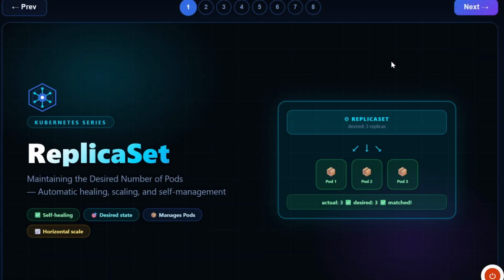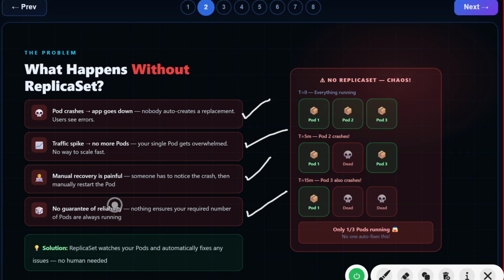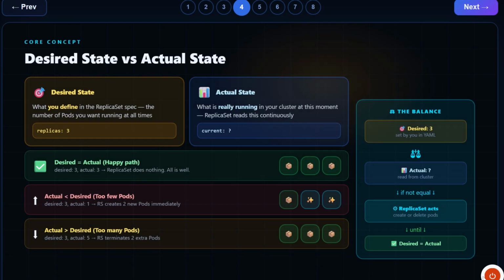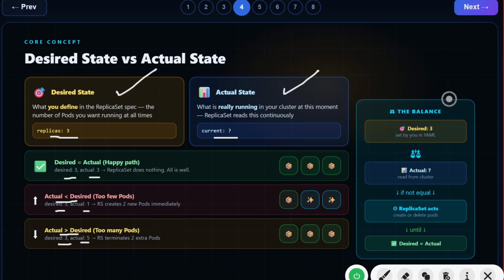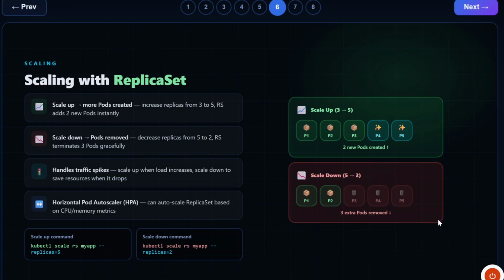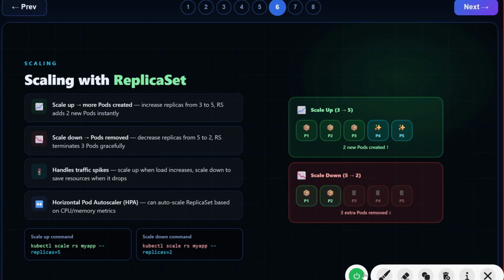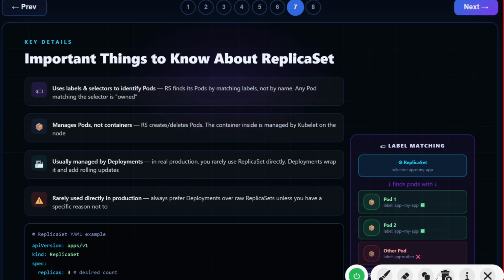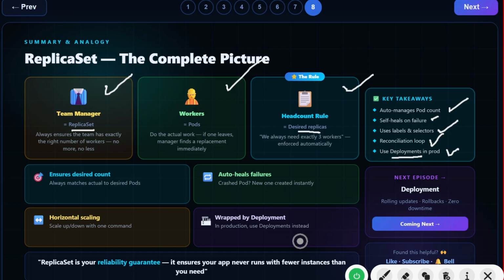ReplicaSet in Kubernetes Explained | Maintain Desired Pod Replicas Automatically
In this video, we will understand ReplicaSet in Kubernetes and learn how Kubernetes automatically maintains the desired number of running Pods inside a cluster.

ReplicaSet is one of the core Kubernetes workload components that provides high availability, scalability, and self-healing capabilities for applications.

📌 In This Video You Will Learn:
✔ What is a ReplicaSet
✔ Why ReplicaSet is needed
✔ How ReplicaSet works internally
✔ Desired state management in Kubernetes
✔ How Kubernetes automatically recreates failed Pods
✔ ReplicaSet scaling concepts
✔ Relationship between ReplicaSet and Pods
✔ Real-world use cases of ReplicaSet

💡 Topics Covered:
☸️ ReplicaSet Basics
☸️ Desired State Management
☸️ Pod Replication
☸️ Self-Healing in Kubernetes
☸️ Kubernetes Scaling
☸️ Label Selectors
☸️ Pod Availability
☸️ Kubernetes Workload Management

This video is perfect for:
✅ Developers working with Kubernetes workloads
✅ Working professionals learning cloud-native technologies

By the end of this video, you will clearly understand:
👉 How ReplicaSet maintains Pod replicas
👉 How Kubernetes handles failed Pods automatically
👉 Scaling concepts in Kubernetes
👉 Why ReplicaSets are important for reliability and availability